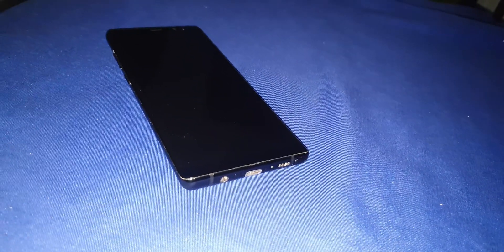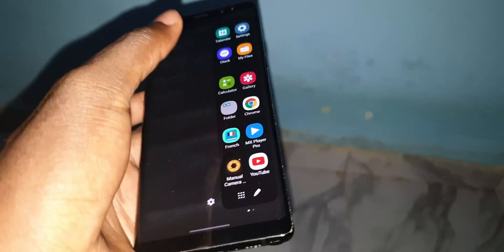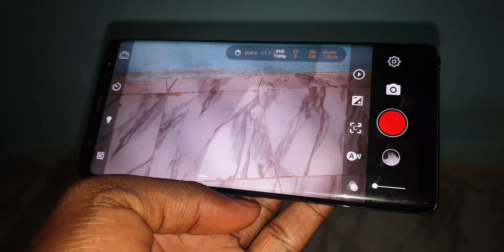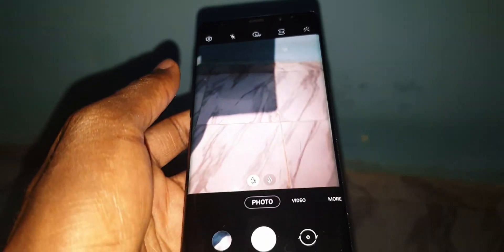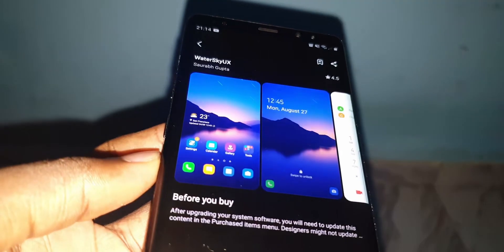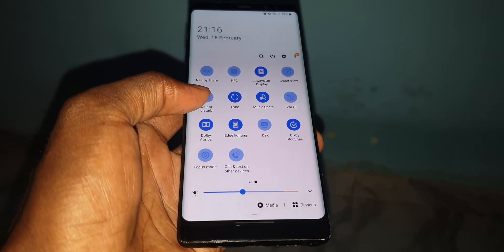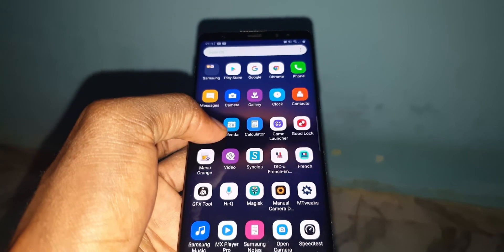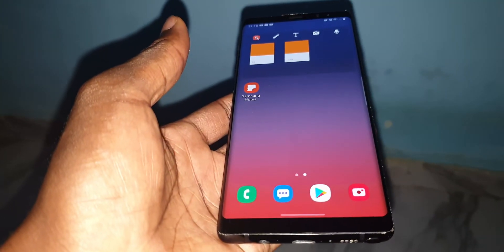8 Days with HadesROM Q v3 - One UI 2.5 Android 10 For Galaxy Note8/S8/S8+